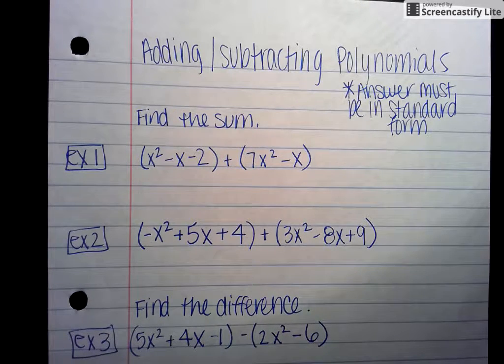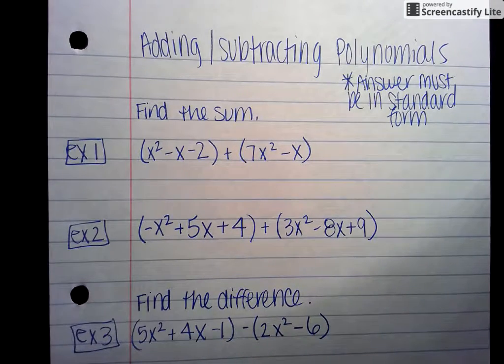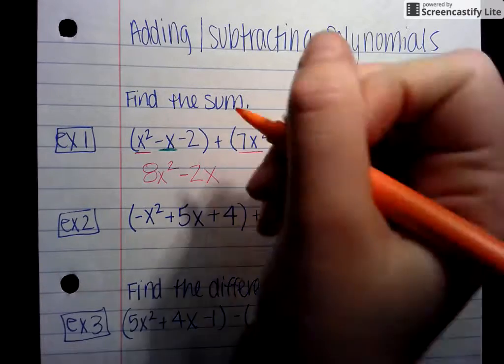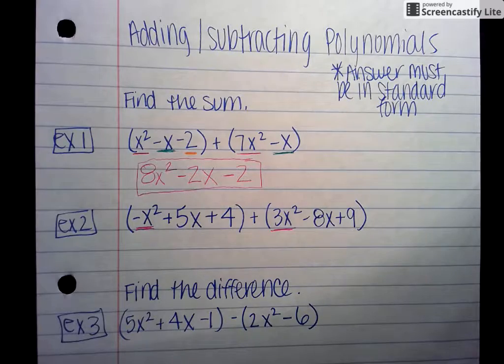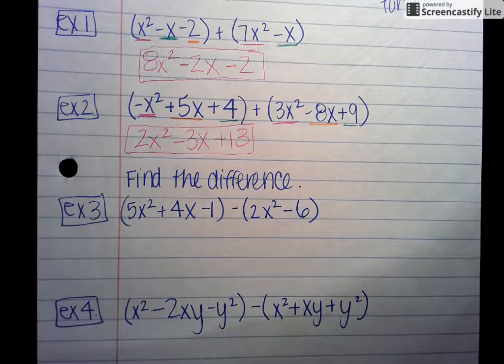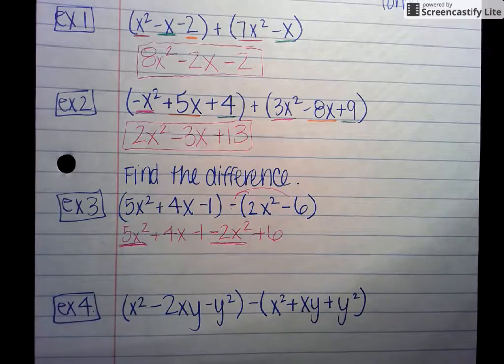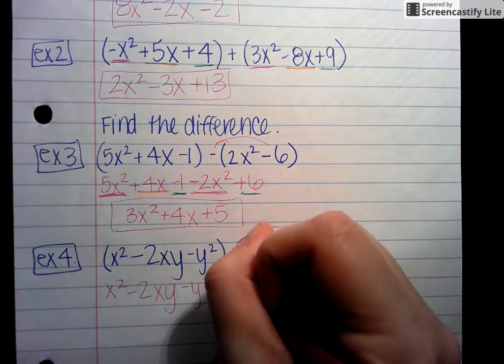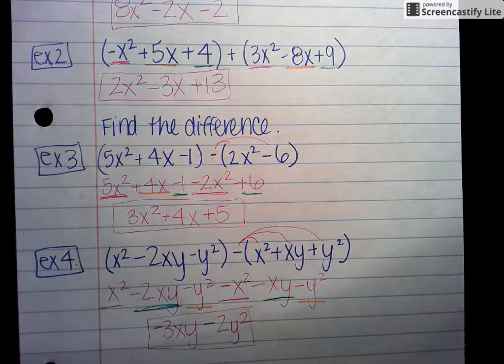Adding and Subtracting Polynomials